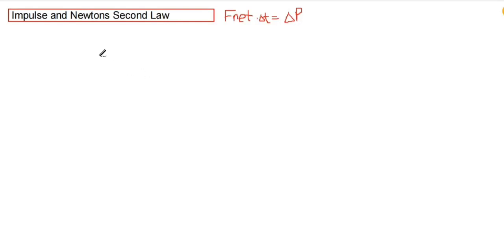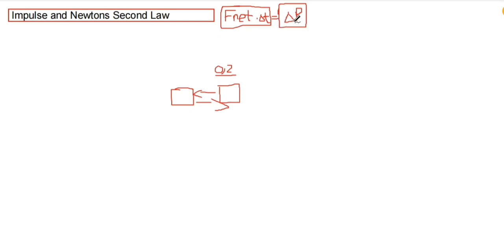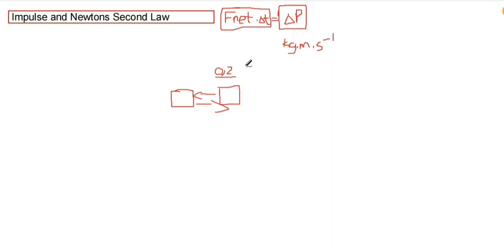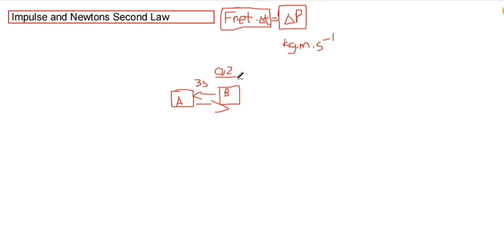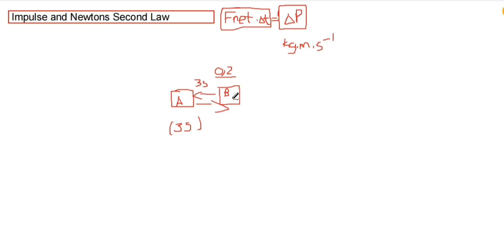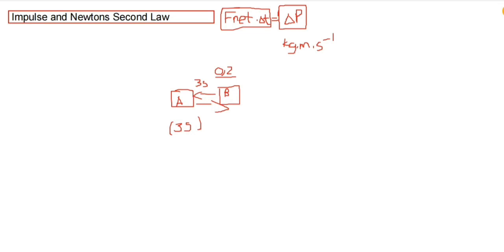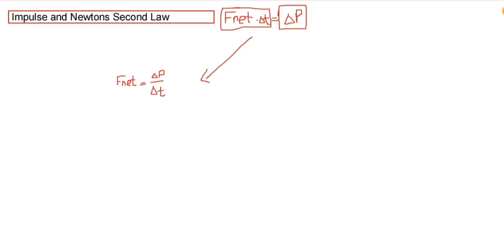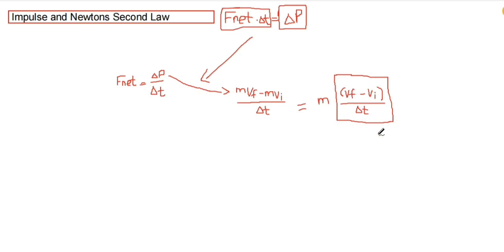How to calculate impulse (and the relationship between impulse and newton's second law)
Hi! In this physics lesson we will be introducing impulse and learning how to calculate it using the impulse formula, as well as gaining an understanding of what impulse really means. We will also be looking at how impulse relates to Newton's second law.